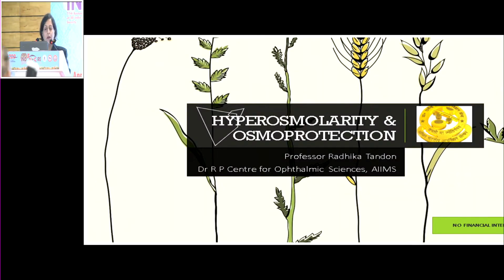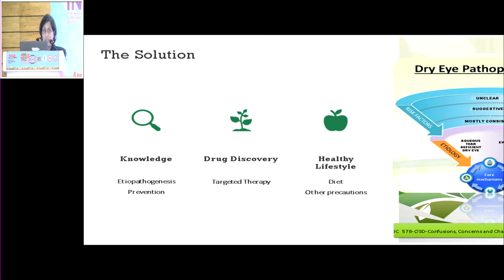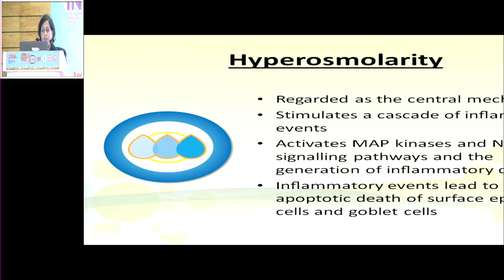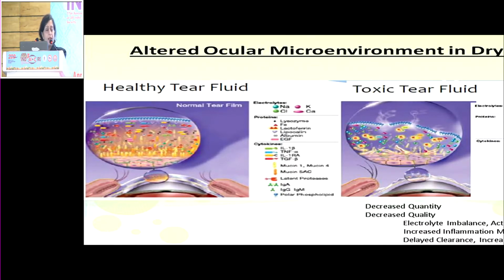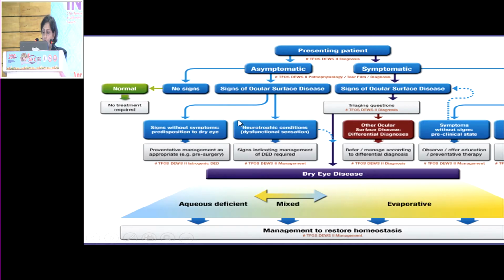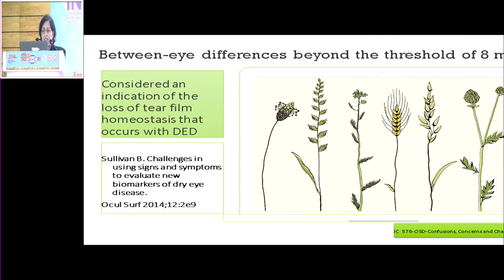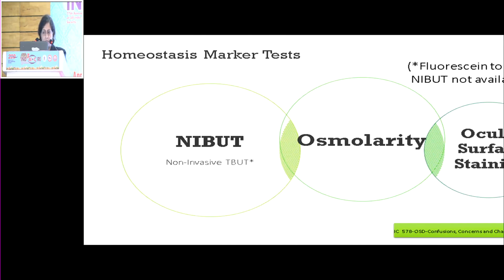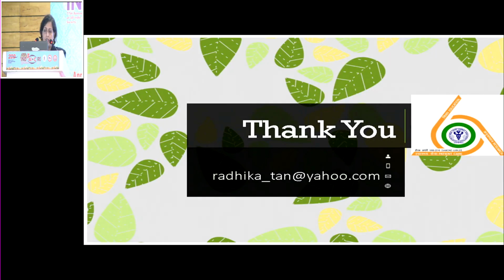AIOC2019 IC578 Topic Hyperosmolarity & Osmoprotection – Myth or Reality Dr Radhika Tandon